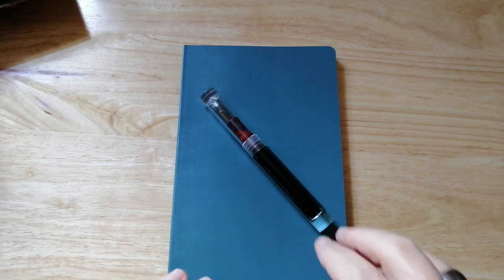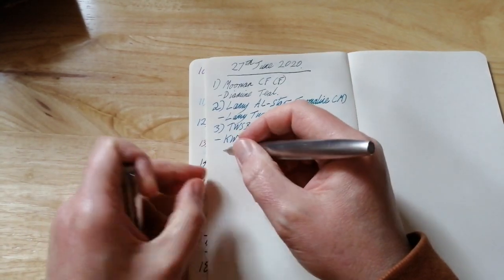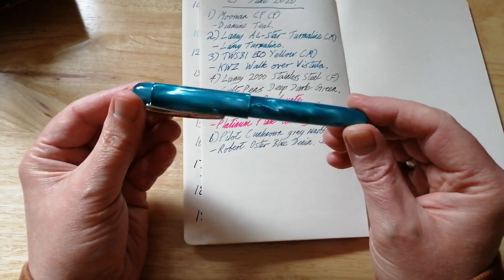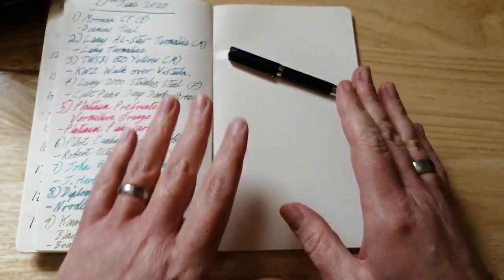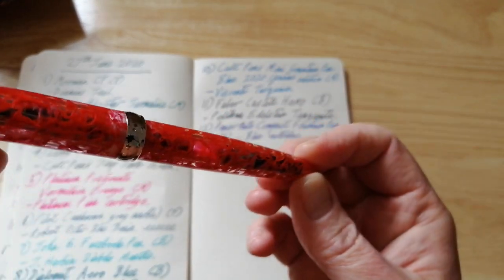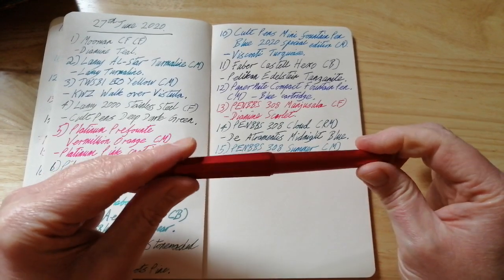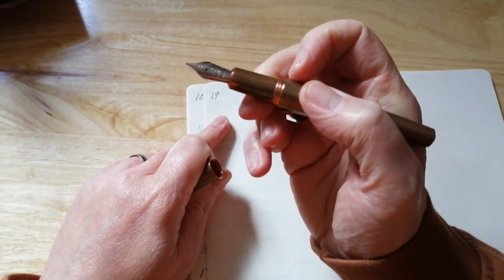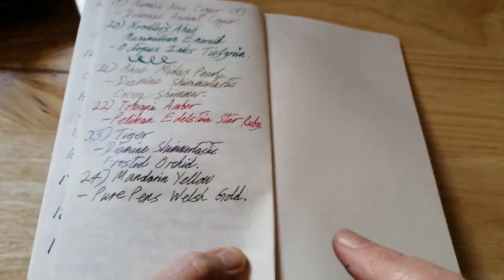EDC Fountain Pen Rotation 27/06/2020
Here is my current EDC fountain pen rotation of the fountain pens that I have been using recently over the last few weeks/months.

8) Diplomat Aero Blue (B) - Noodler's Blue Nose Bear
14) PENBBS 308 Cloud (RM) - De Atramentis Midnight Blue
15) PENBBS 308 Summer (M) - Pure Pens Celtic Sea
16) PENBBS 350 Aluminium Vermillion (F) - Diamine Cerise
21) Noodler's Ahab Midas Pearl - Diamine Shimmertastic Cocoa Shimmer
22) Noodler's Ahab Tokapi Amber - Pelikan Edelstein Star Ruby
23) Noodler's Ahab Tiger - Diamine Shimmertastic Frosted Orchid
24) Noodler's Ahab Mandarin Yellow - Pure Pens Welsh Gold